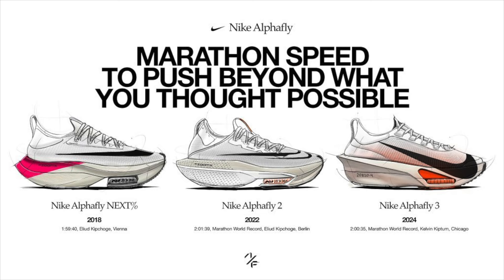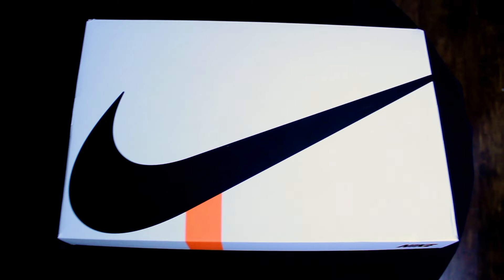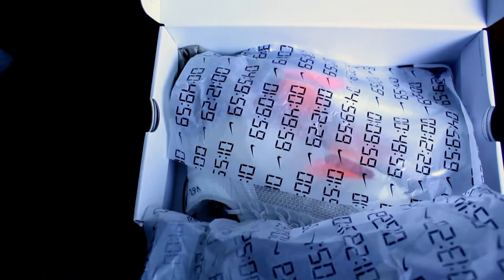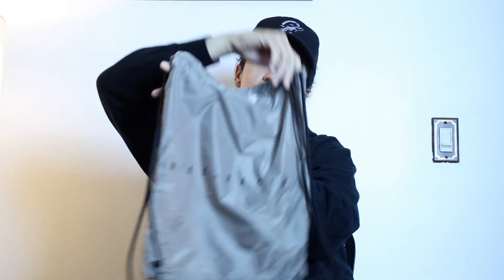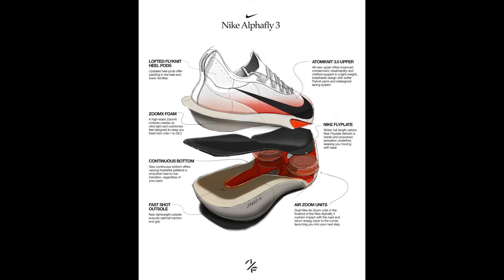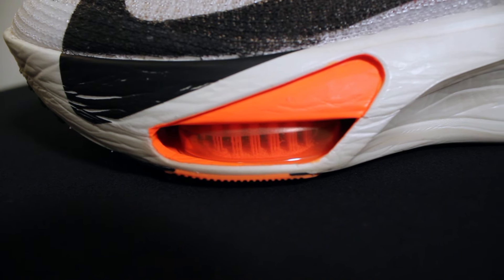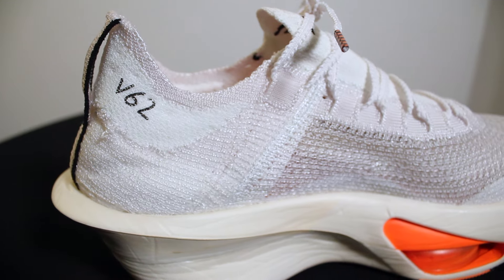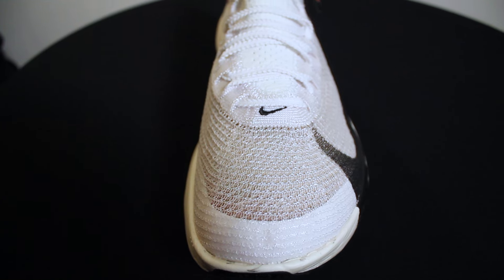Nike Alphafly 3 Proto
In this video I will be giving a brief review on the new Nike Alphafly 3 Proto. This shoe has been worn by top tier runners such as Kelvin Kiptum, Sifan Hassan and Eliud Kipchoge. They have broken records in these and maybe you can too! I will talk about the quality and give an on feet insight.